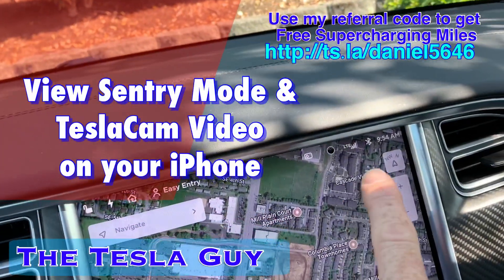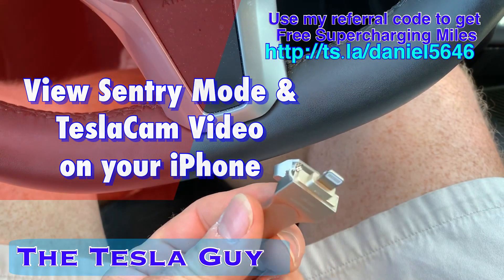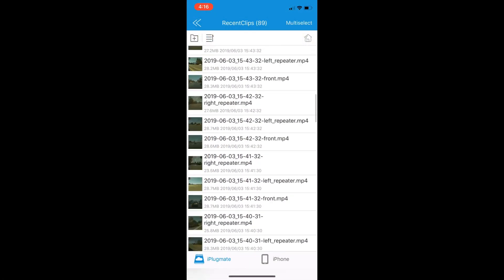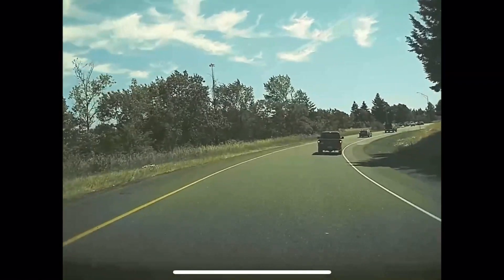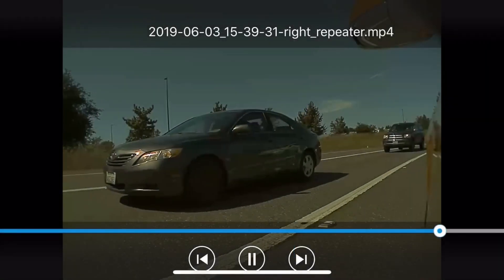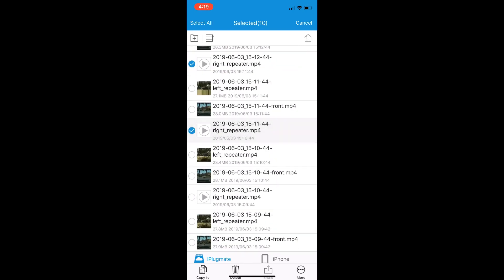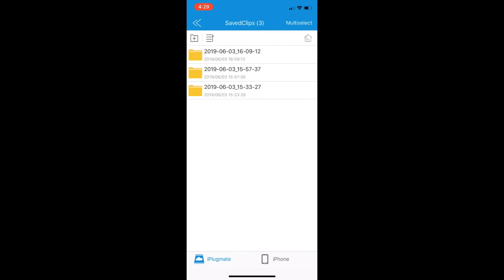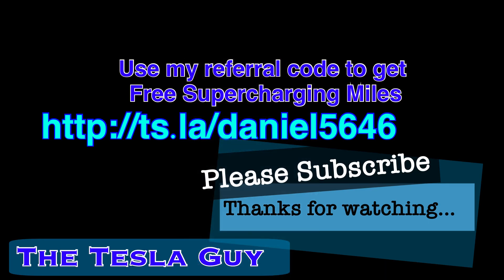View Tesla Sentry Mode & TeslaCam Video on your iPhone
Video Description:
I finally found a way to view and manage my Tesla Sentry Mode and TeslaCam Videos on my iPhone!

Product link:
iPhone Flash Drive 128GB MFi Certified USB 3.0, HooToo Photo Stick for iPhone iPad, Touch ID Encryption, iOS Flash Drive for iPhone X XR XS 6 6S 7 7S 8 8S iPad iOS Mac Windows

App Link:
iPlugmate by Shenzhen NearbyExpress Technology Development Company Limited